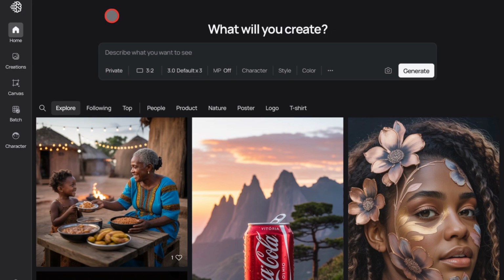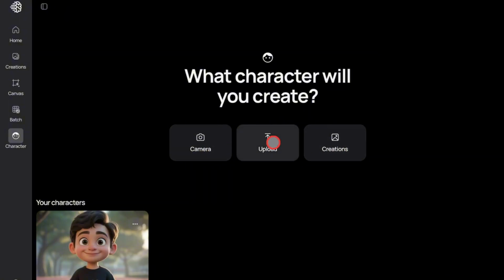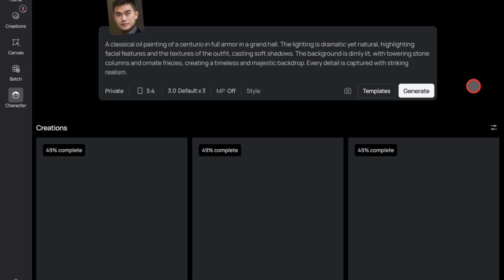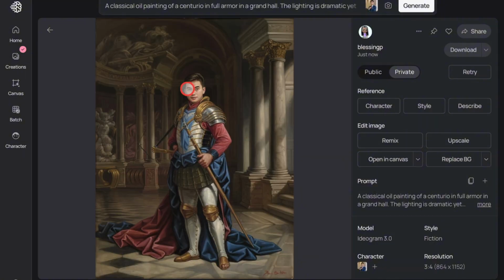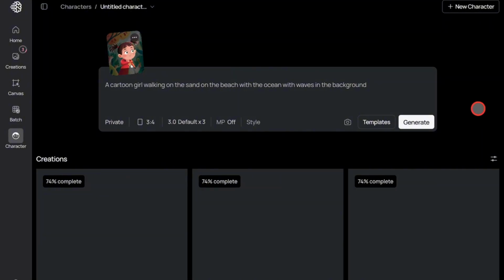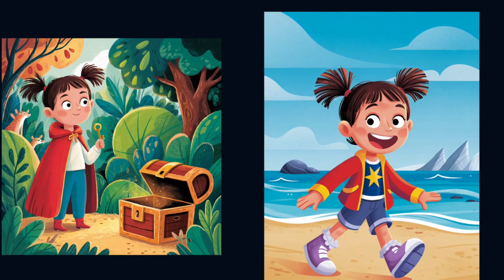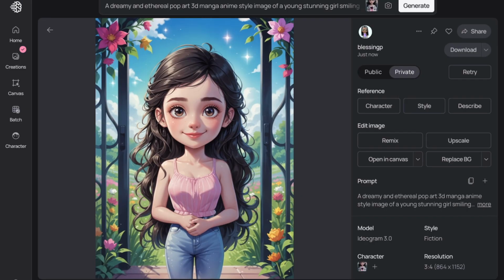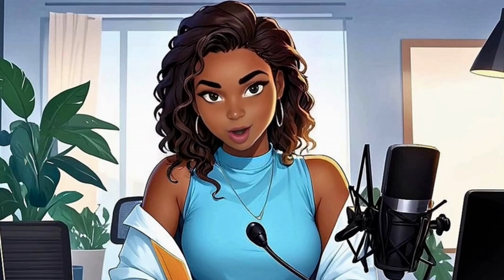Ideogram Ai Consistent Character Feature Just Changed Everything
In this video, we test the new Ideogram AI consistent character feature to see if it truly delivers stable designs for storybooks and print projects. If you’ve struggled with character consistency in tools, this update might be the breakthrough you’ve been waiting for.